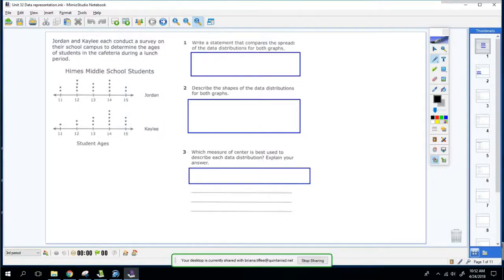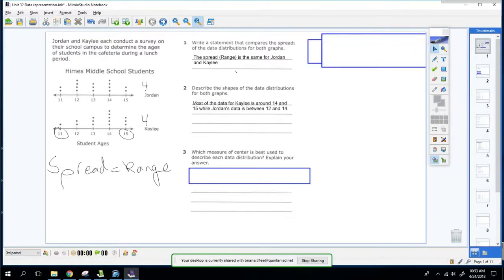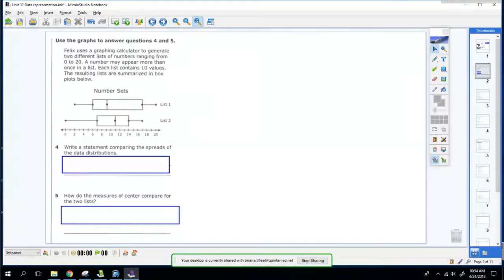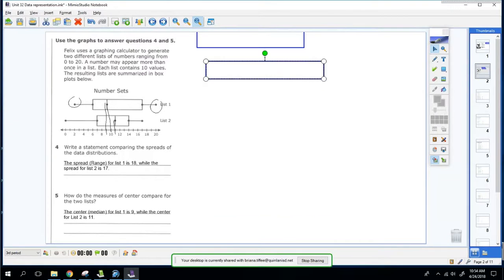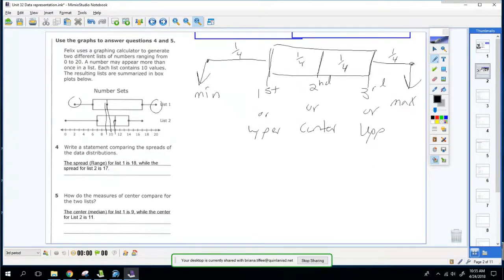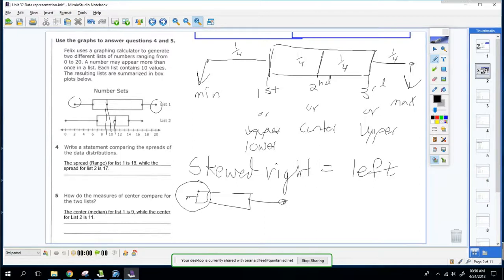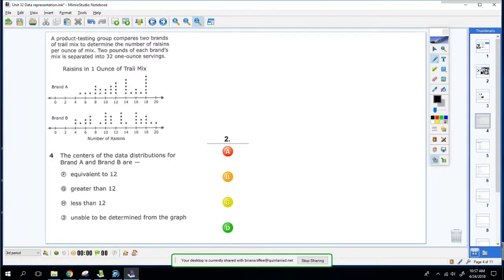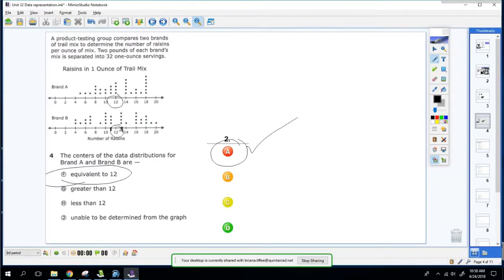Unit 32 April 24